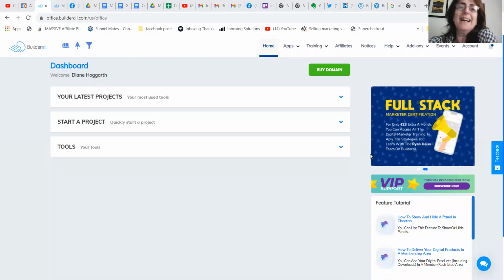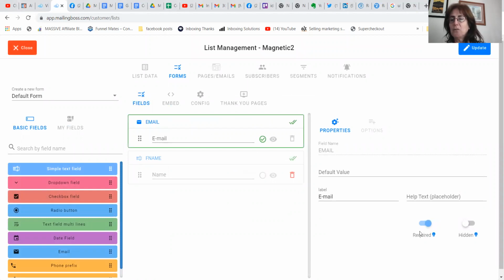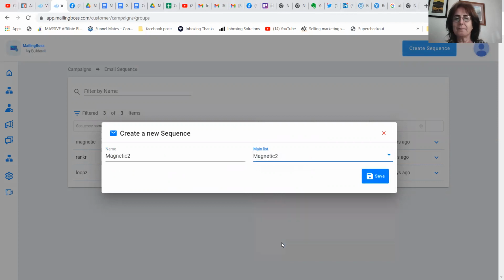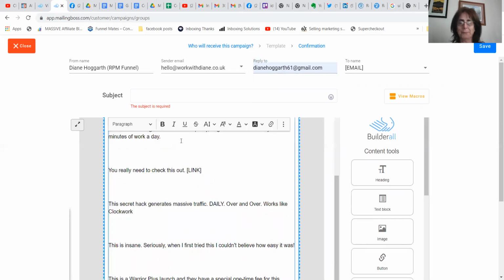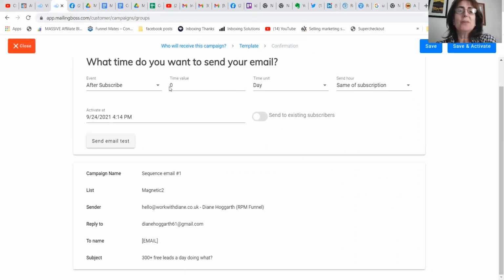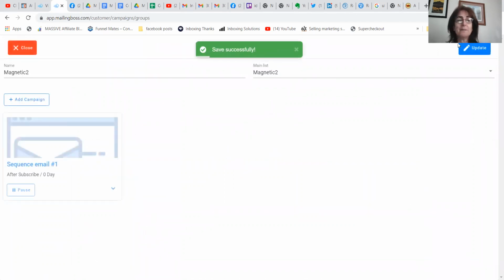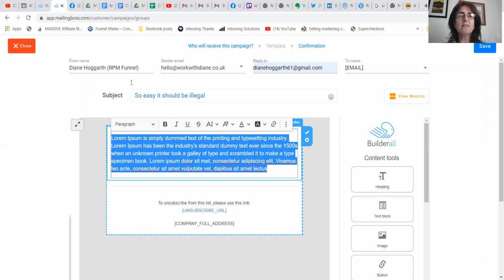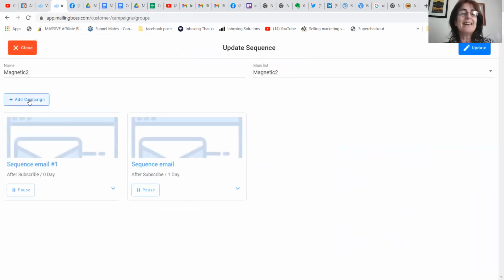Builderall Mailing Boss 5 0 Tutorial Done For You funnel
Builderall Mailiing Boss 5 0 Tutorial Done For You funnel

If you are after 😃 Builderall Mailing Boss 5 0 Tutorial Done For You funnel, then check out this latest video. – to find out more today!

This video covers all you need to know about  Builderall Mailing Boss 5 0 Tutorial Done For You funnel   so please leave a comment below or give us a thumbs up if you like our content about Builderall Mailing Boss 5 0 Tutorial Done For You funnel

FREE FACEBOOK TRAINING - GET 56 LEADS FROM ONE FACEBOOK POST